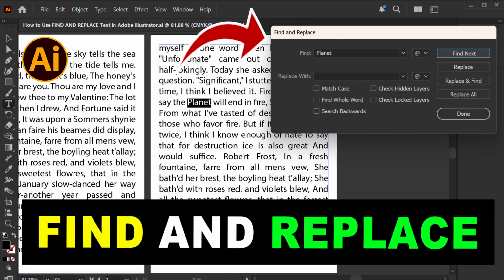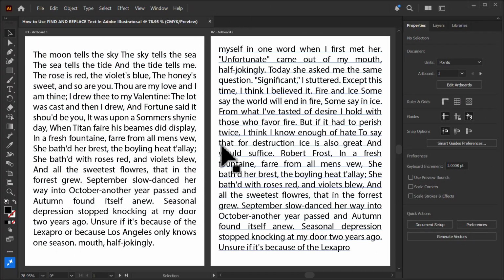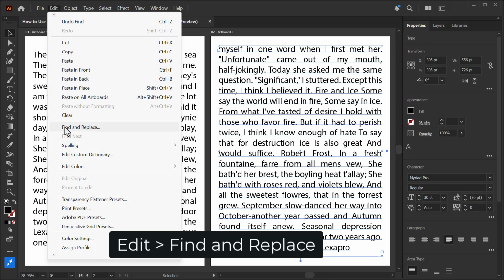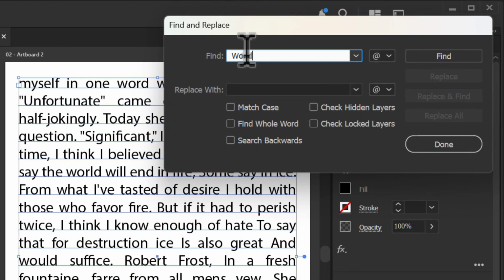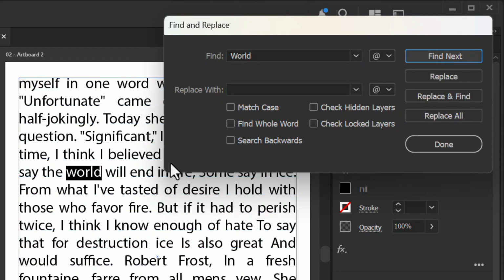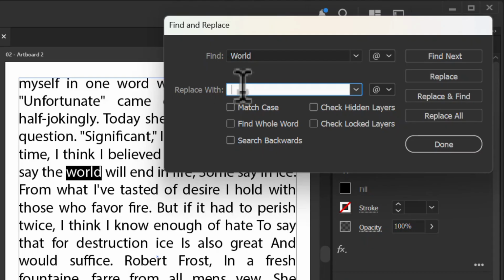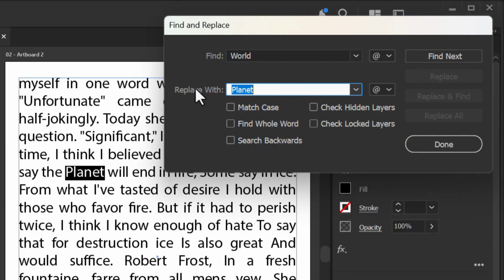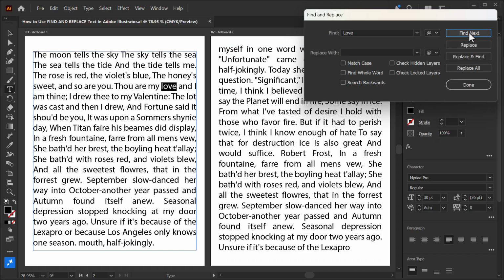How to Use FIND AND REPLACE Text in Adobe Illustrator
Learn how to use the Find and Replace feature in Adobe Illustrator to quickly search and replace text in your documents. In this step-by-step tutorial, you'll discover how to edit multiple text objects efficiently without changing each one manually.

Whether you're updating names, correcting spelling, replacing product information, or editing large Illustrator files, the Find and Replace feature can save you valuable time.

📚 In this tutorial, you'll learn:
How to use Find and Replace in Adobe Illustrator
Search for text instantly
Replace words with a single click
Edit multiple text objects faster
Save time when working with Illustrator documents